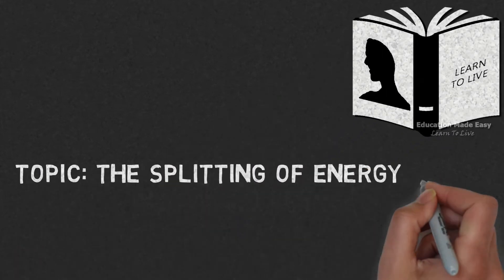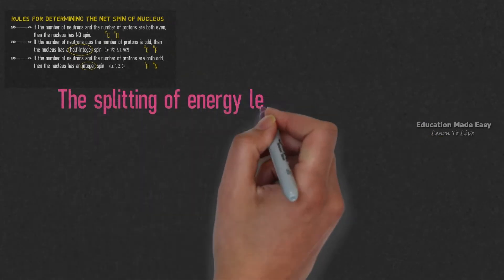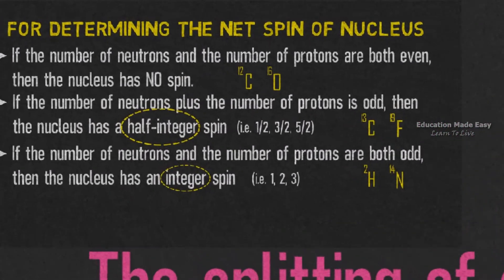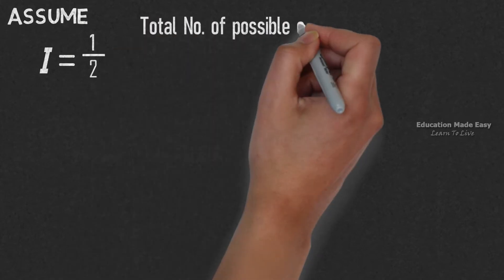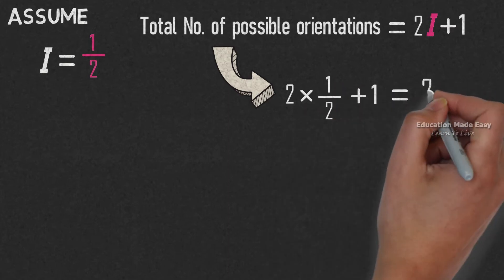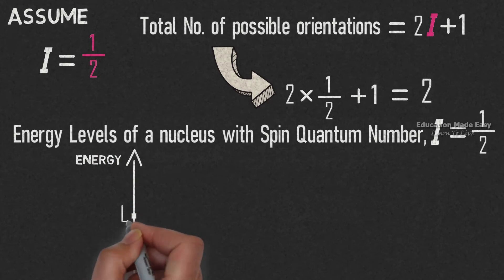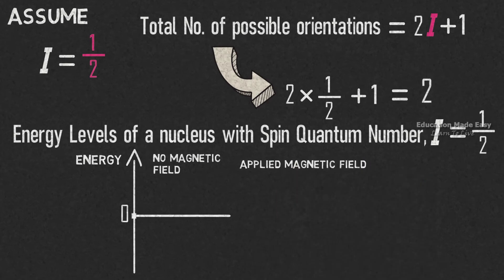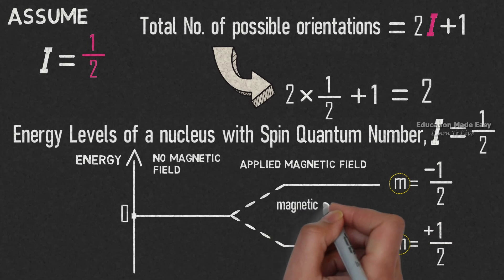Engineering Chemistry | Splitting of Energy Levels | NMR Spectroscopy | KTU | Simple Learning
This video is based on the topic : The Splitting of Energy Levels in a Magnetic Field | NMR Spectroscopy  and Principle | Engineering Chemistry

☆ This section covers The Splitting of Energy Levels in a Magnetic Field in NMR Spectroscopy.

Thanks
Team Learn To Live - Education Made Easy